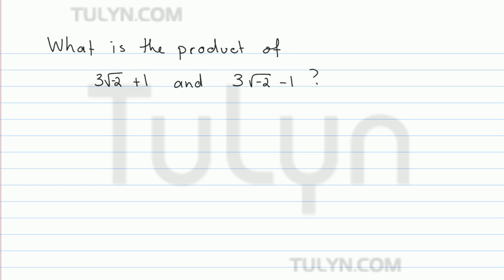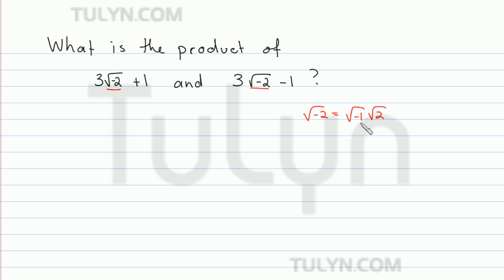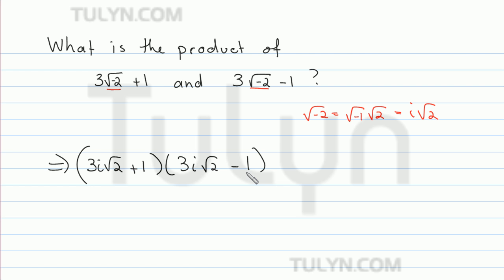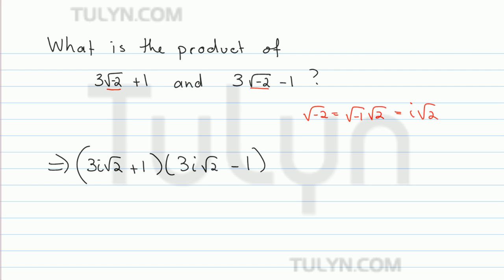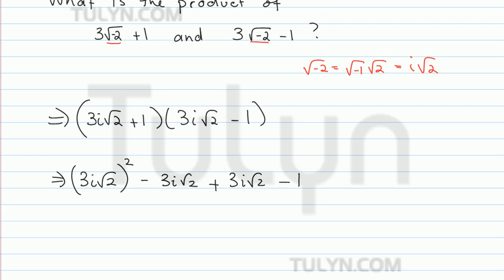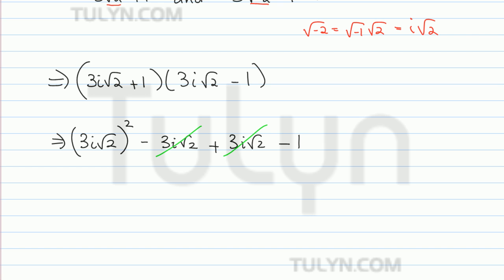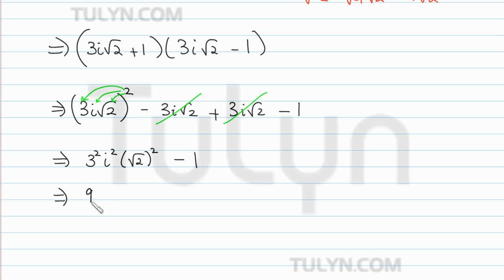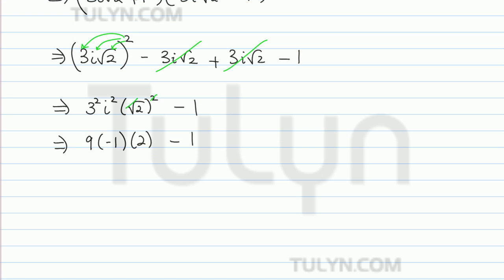multiplying complex numbers 5